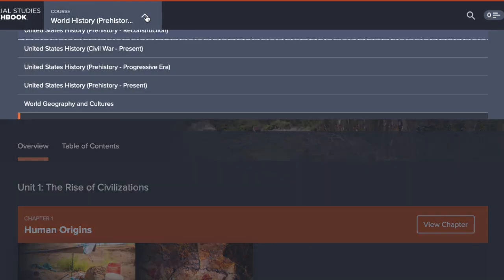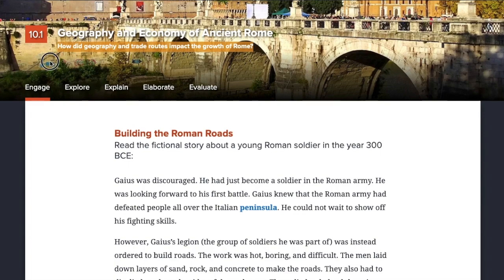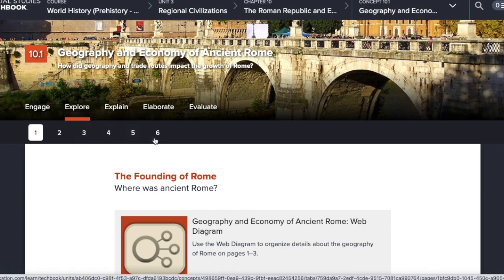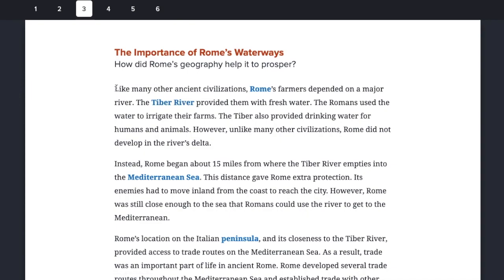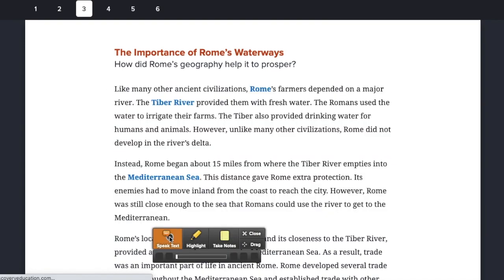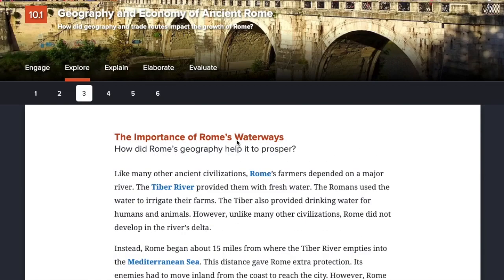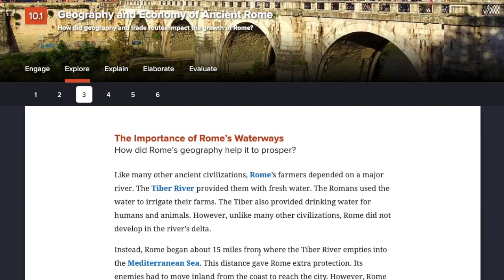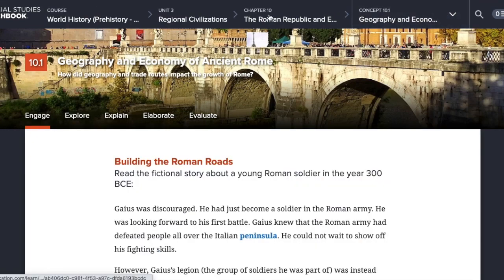How to use Discovery Education features! (Key Features)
This video gives you an in depth guide of how to use Discovery Education. This video also shows various features of Discovery Ed Techbook.

Music Credits